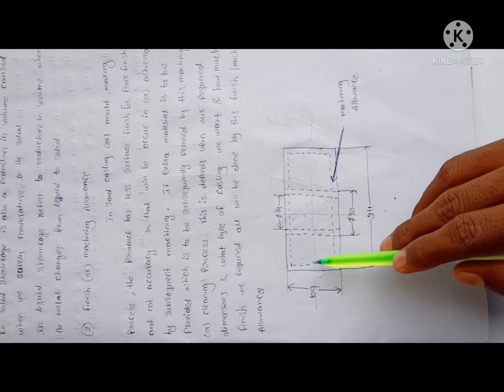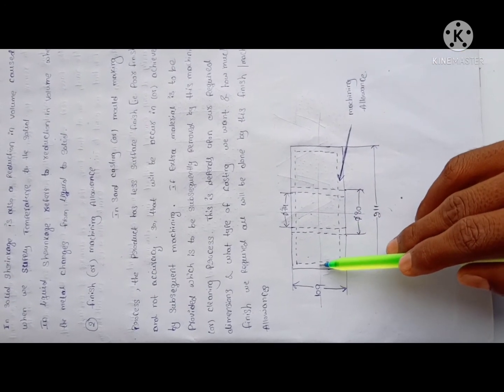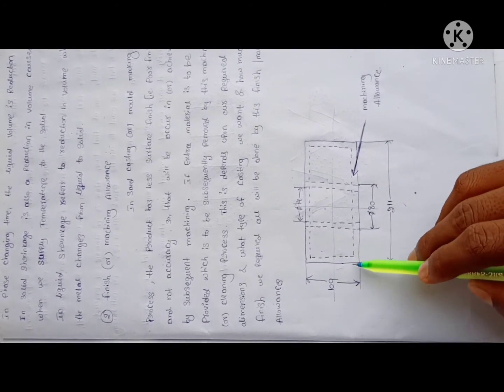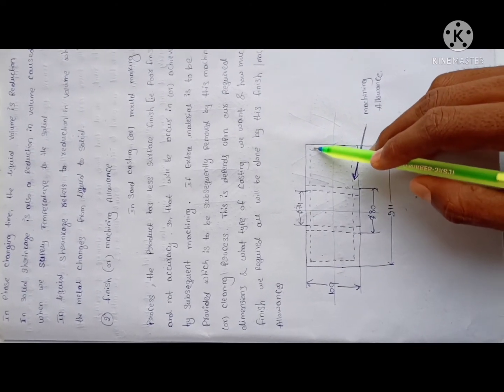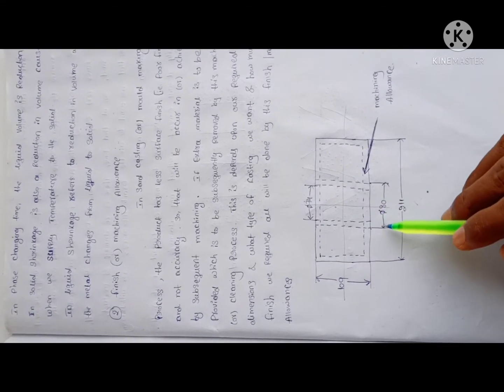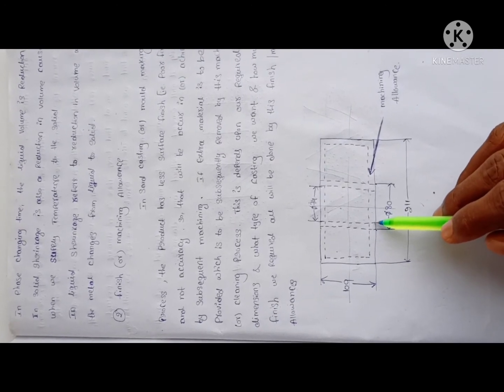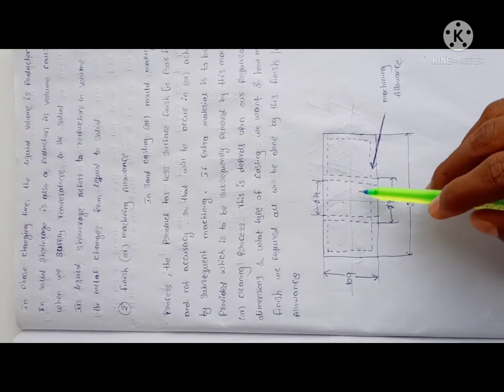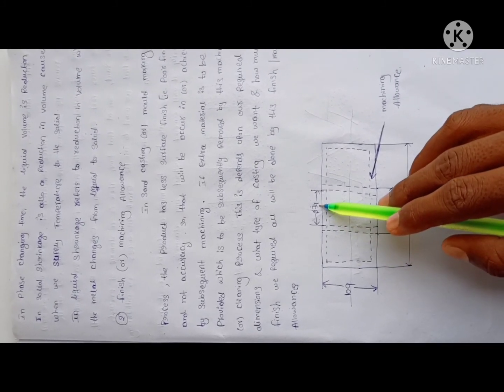Types of Pattern Allownces